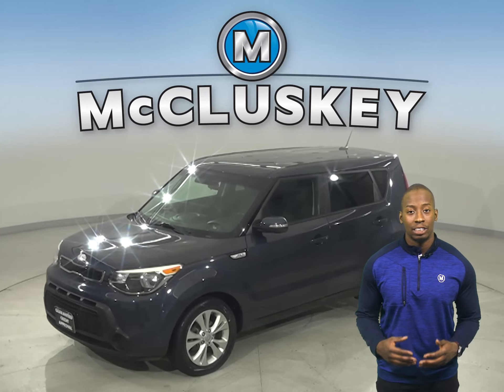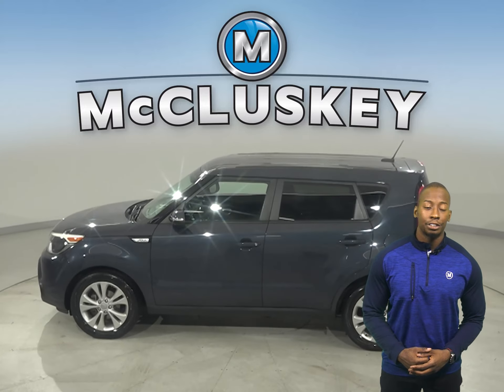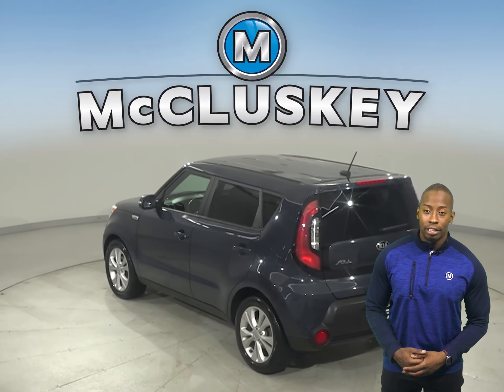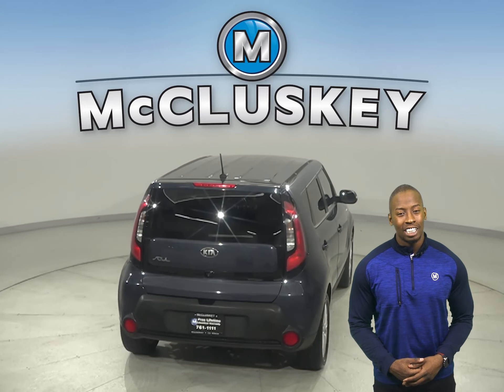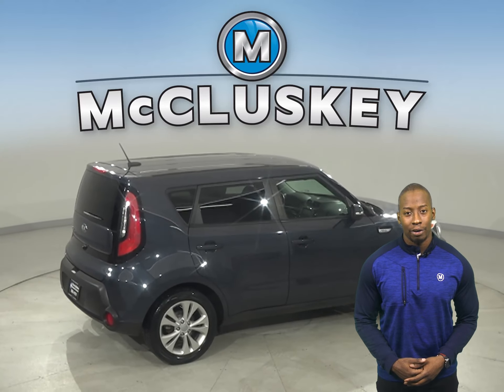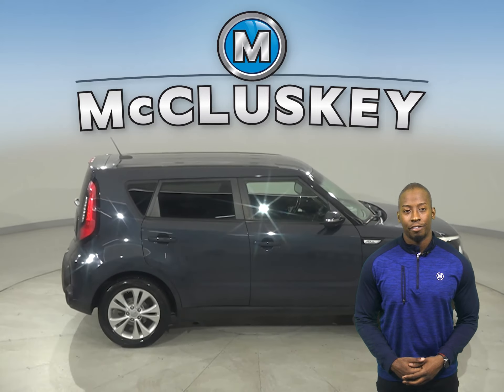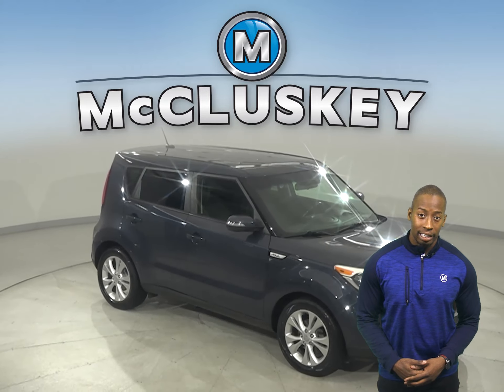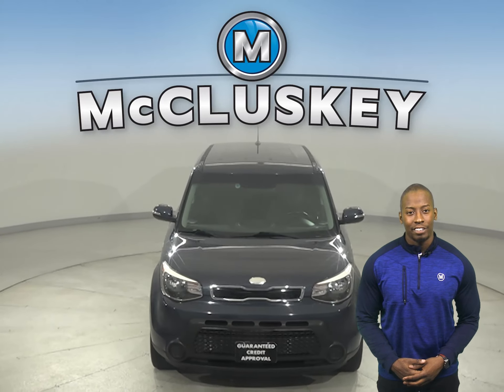A24779GP Pre-Owned 2014 Kia Soul Plus FWD 4D Hatchback Test Drive, Review, For Sale -